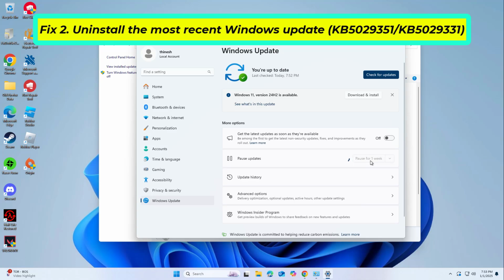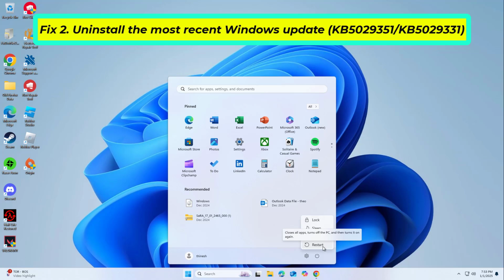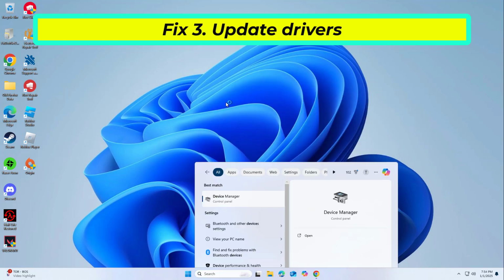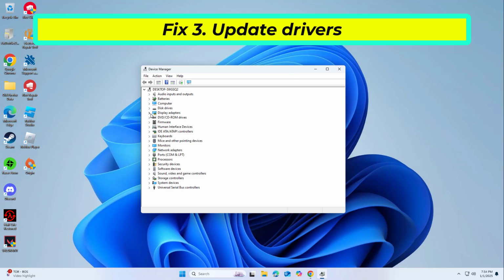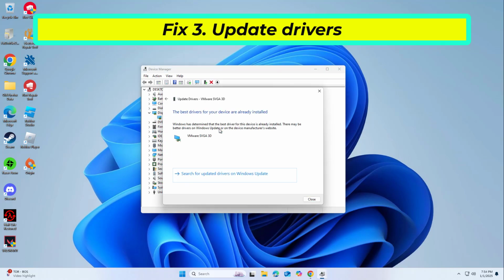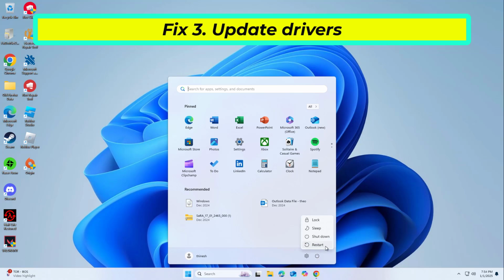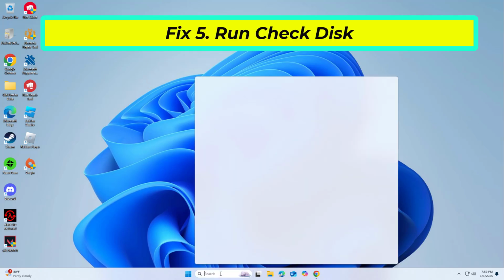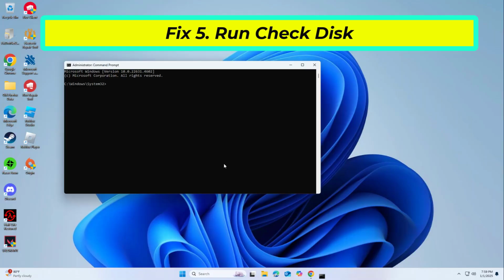(FIXED) UNSUPPORTED_PROCESSOR BSOD in Windows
fix UNSUPPORTED_PROCESSOR BSOD in Windows

CMD 1 :
bootrec.exe /rebuildbcd
bootrec.exe /fixmbr
bootrec.exe /fixboot

CMD 2 :
(Note: use chkdsk c: /f /r /x command if you are using SSD as your primary partition).